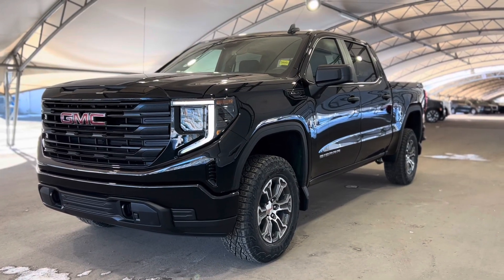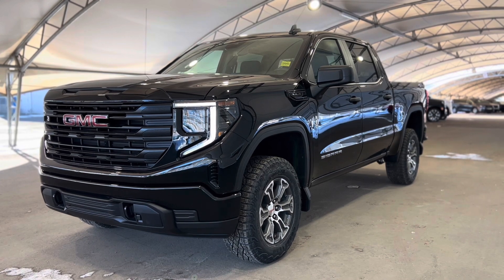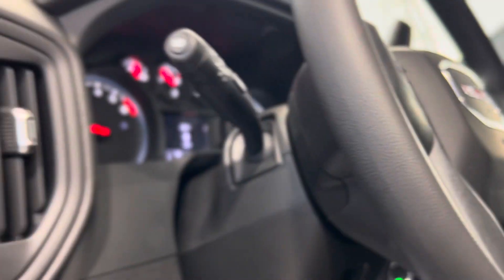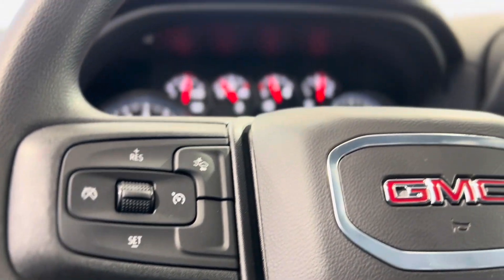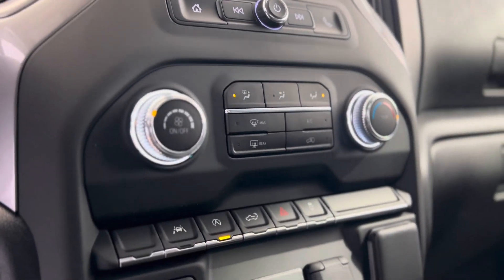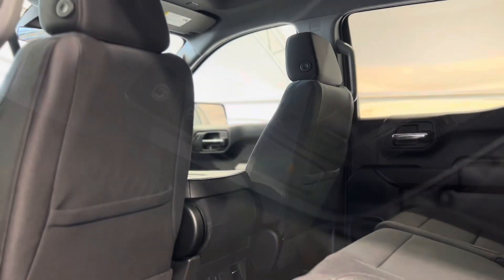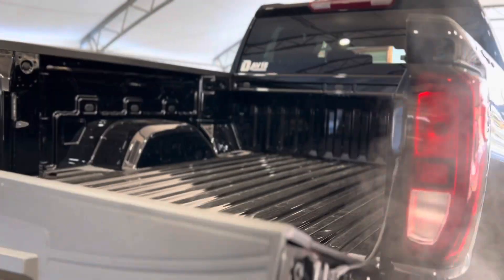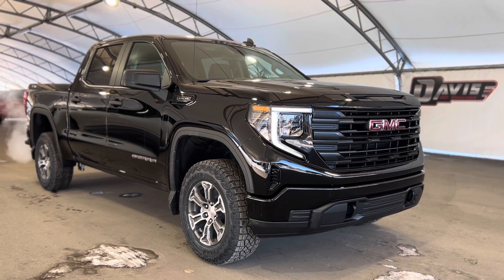2024 GMC Sierra 1500 STK# 210358